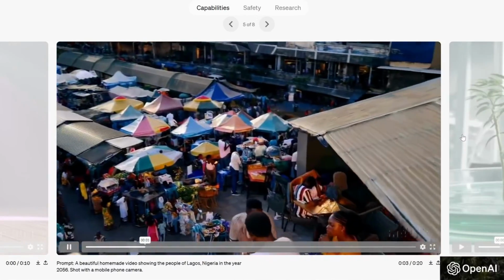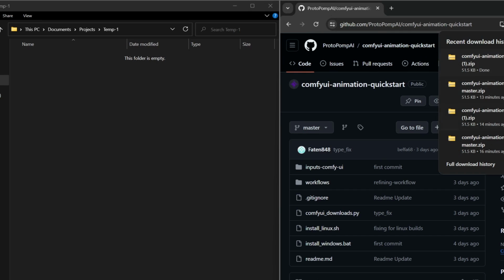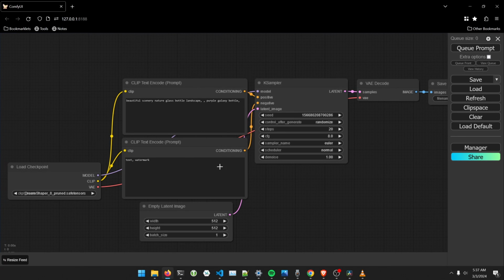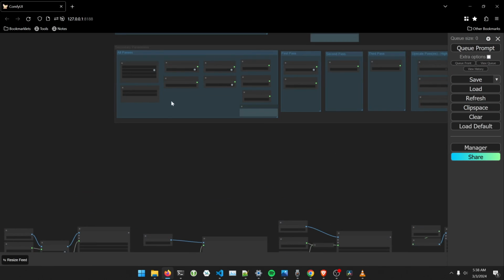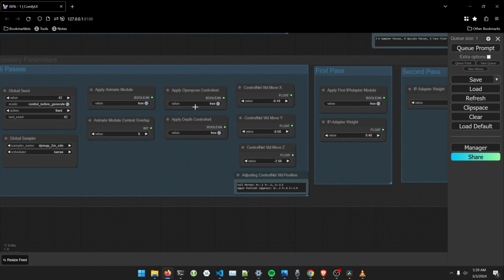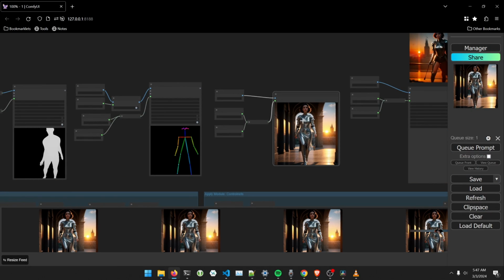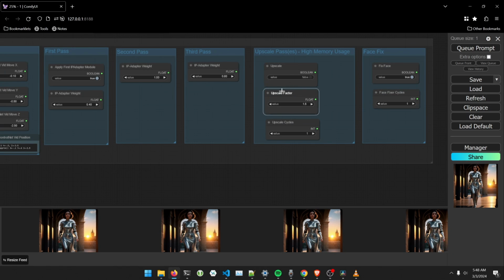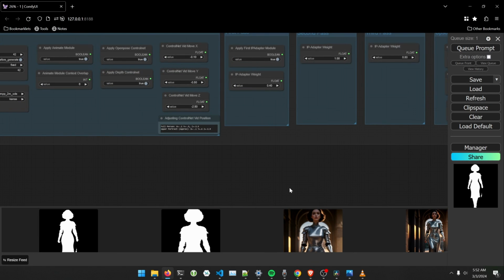Ai Text to Video | ComfyUI Animation | ONE CLICK OPENSOURCE INSTALL!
Make AI Videos opensource and locally with ComfyUI. This features and automated install, inspired by Oobabooga's automated install. Unlike many other ComfyUI Workflows, the attached file with download all of the models and extensions that you need.